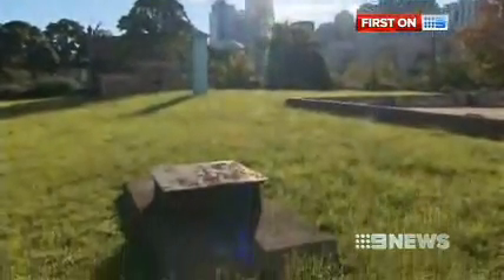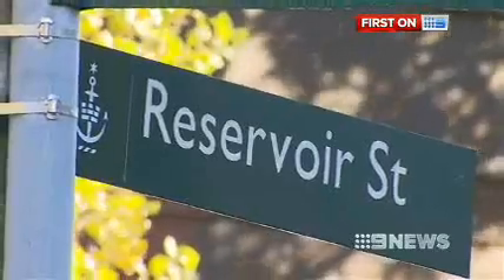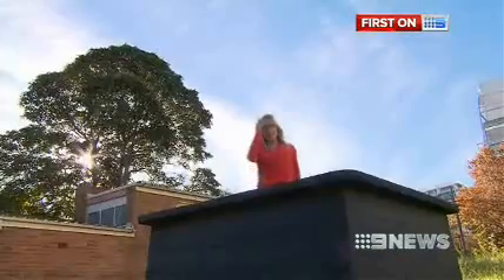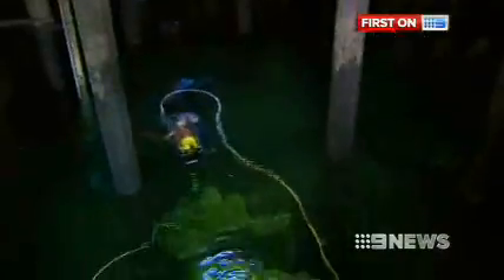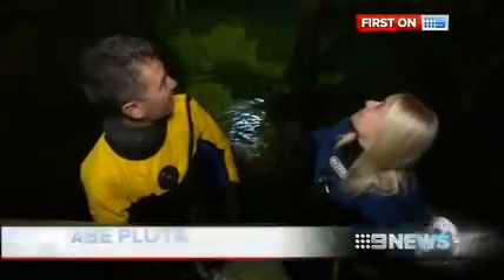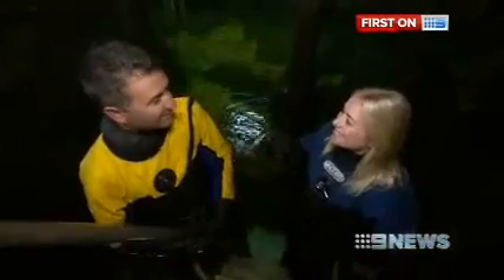Channel 9 dives into Crown St reservoir!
An exclusive glimpse of our divers inspecting Crown St Reservoir in Surry Hills! This site is significant because it was the first fully built reservoir structure in Australia (1859) and is the oldest still in use across the country.